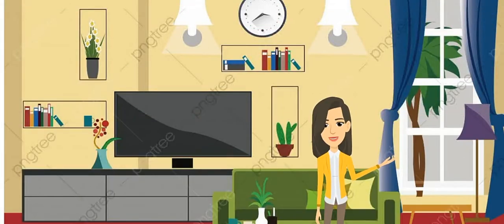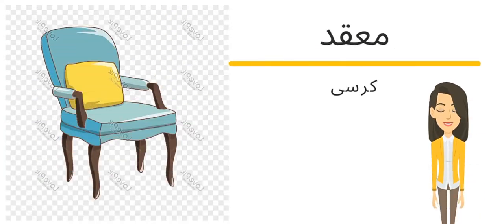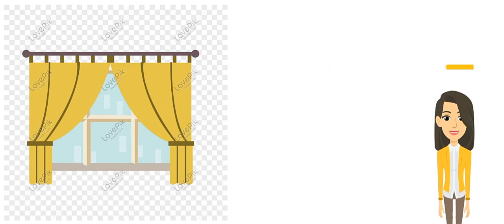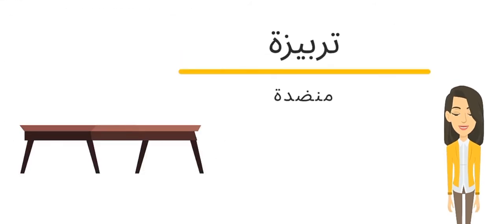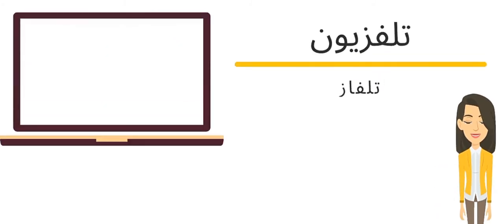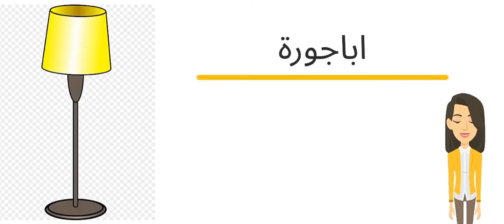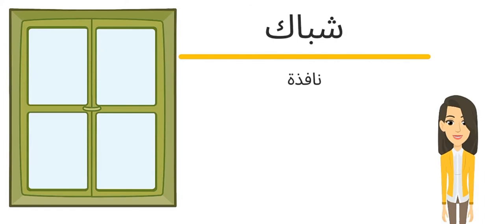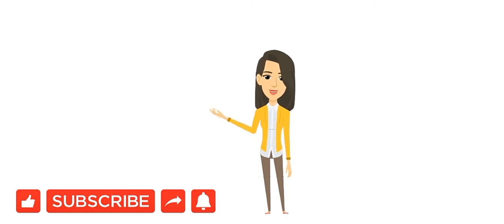غرفه المعيشه living room